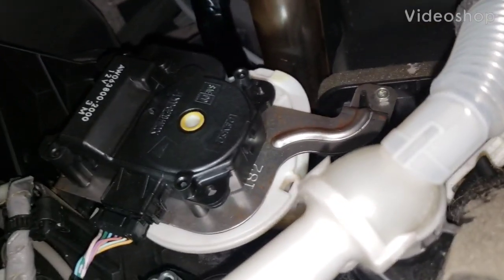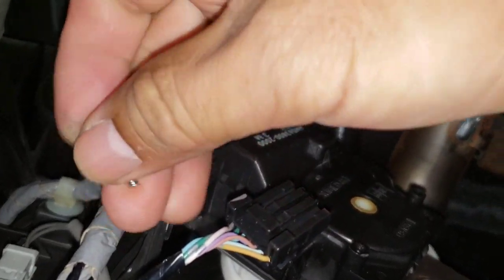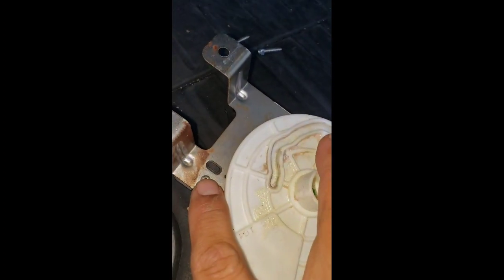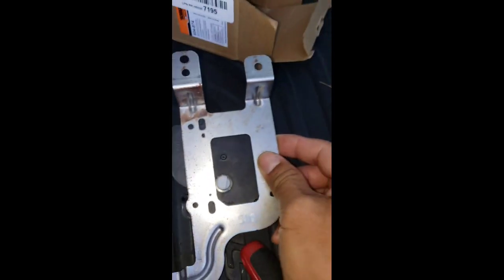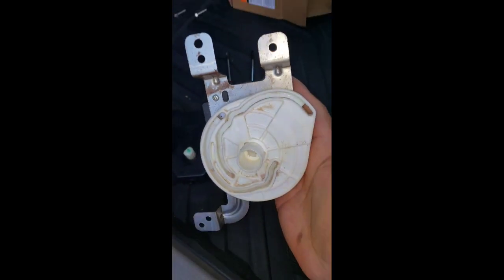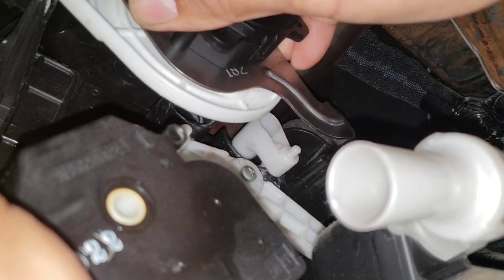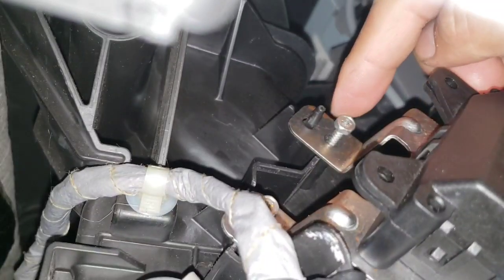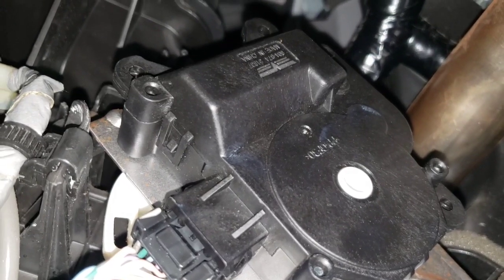honda odyssey 2011-2017 Driver Side Main HVAC Blend Door Actuator for Select Honda Models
Dorman 604-874 Driver Side Main HVAC Blend Door Actuator for Select Honda Models. honda odyssey 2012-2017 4th generation models.